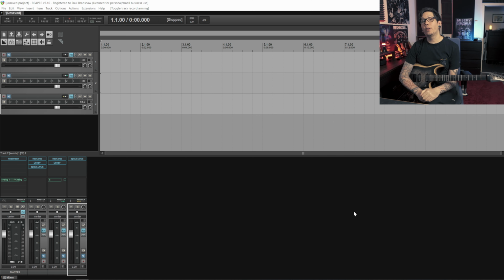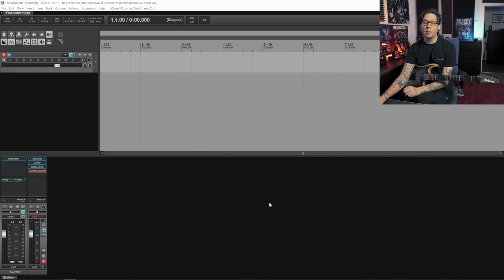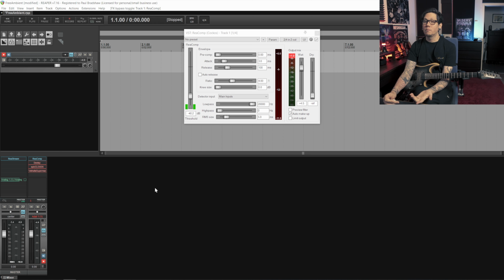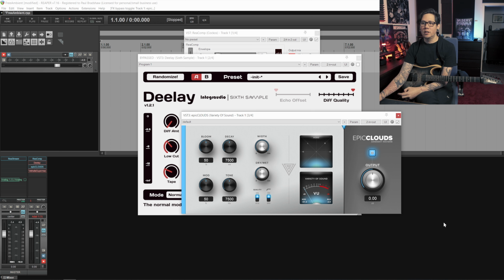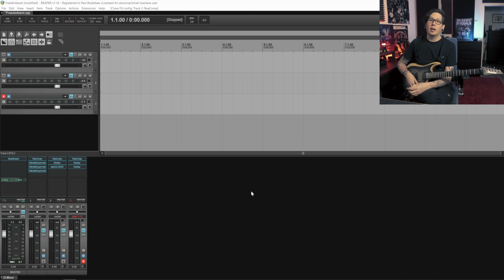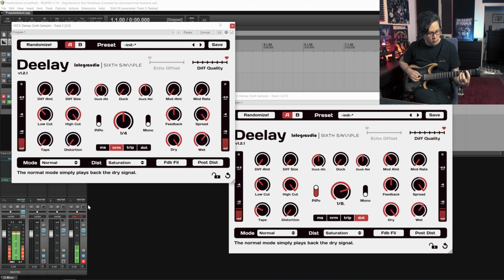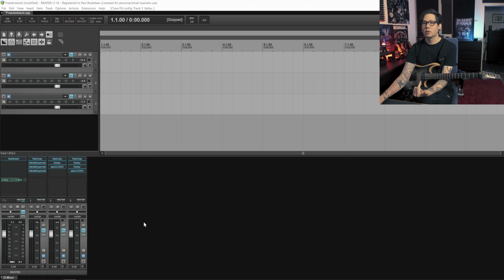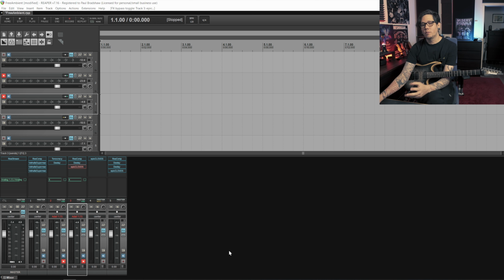FREE Ambient clean guitar tones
Here's a tutorial on creating ambient guitar tones with completely FREE plugins, works with any DAW or Interface

Various examples and walkthrough of different setups that can be used for putting together ambient tones, using in my case Reaper as my DAW

ReaCOMP (but i'd recommend just using your DAW stock compressor)

TIME STAMPS
00:00 TONE Intro
00:57 What we're doing today
01:12 Parallel BUSSing - series vs parallell
02:25 TONE - Series vs Parallel
03:58 Setup which 3 ingredients
04:25 Plugin 1 - Compressor
05:34 TONE Compressor On / Off
05:55 Plugin 2 - Deelay
07:35 TONE Deelay
07:53 Plugin 3 - epicCLOUDS
08:38 TONE - epicCLOUDS verb
09:09 Plugin 4 - Valhalla supermassive
09:36 TONE - superMASSIVE tones
11:18 Using the DAW to your advantage
11:29 Stacking delay plugins
12:13 TONE - two delays
13:29 TONE - two delays & verb
14:01 Only using Supermassive
14:20 TONE - just Supermassive
15:19 Combining No amp with amp tones
16:50 TONE - combining ampless with amp tones
17:49 Some considerations
18:45 Final thoughts